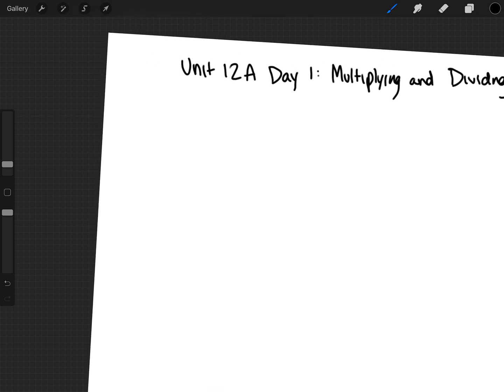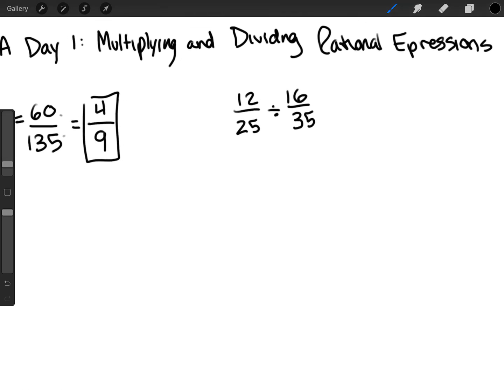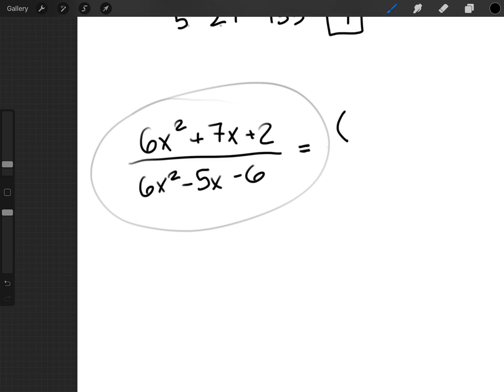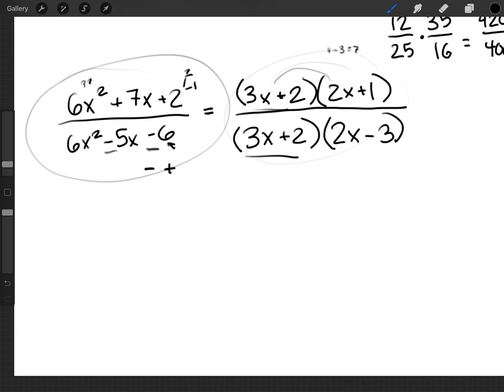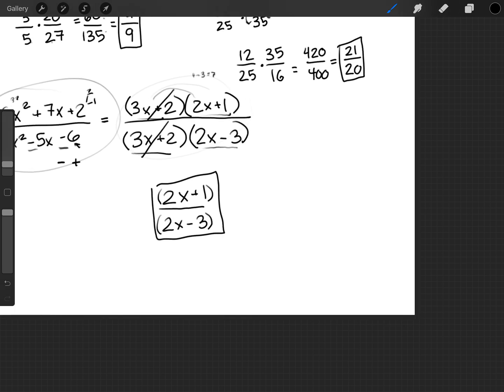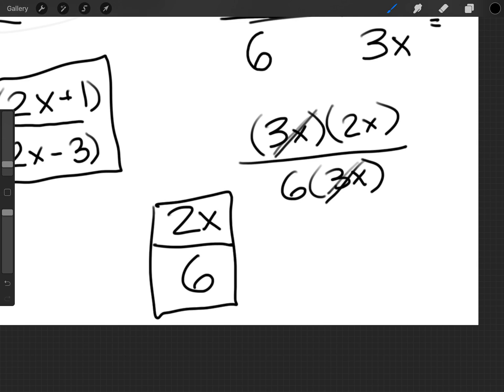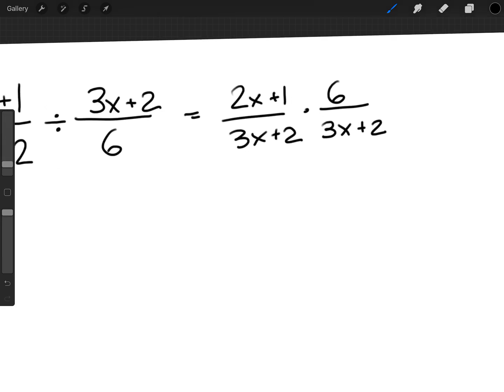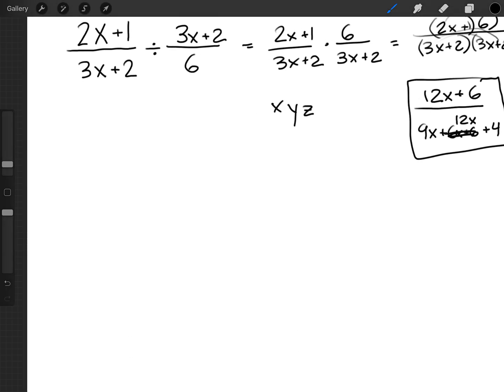Math ho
Sonoma campaign